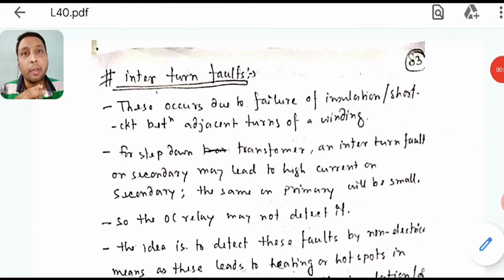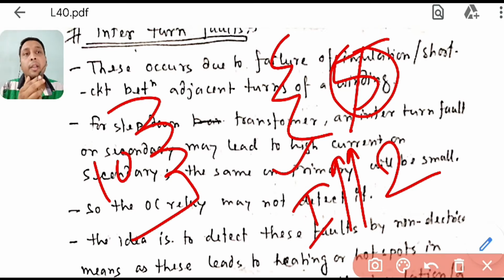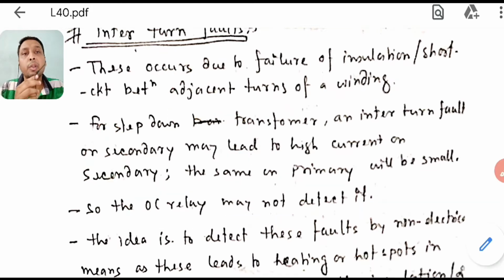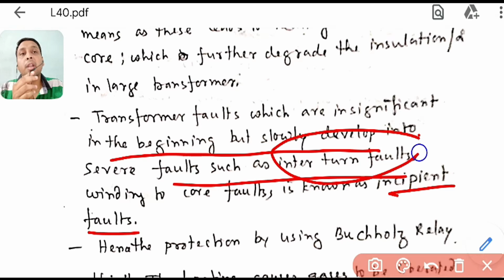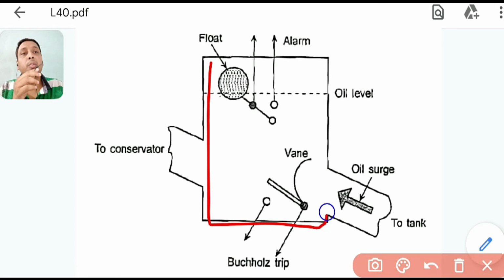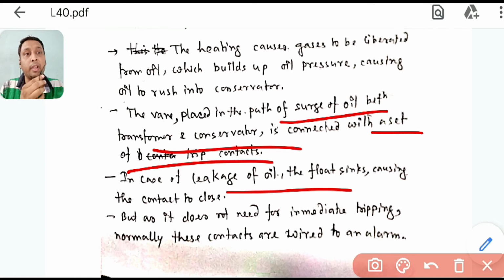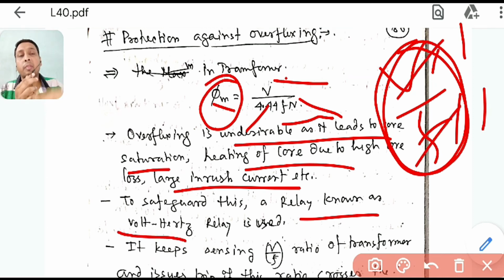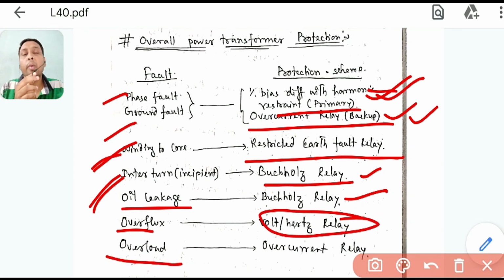Lecture40:Buchholz relay, volt-hertz relay, snap shot protection of 3 phase transformer#SKP Lectures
Buchholz relay, volt-hertz relay, snap shot of protection of 3 phase transformer#SKP Lectures